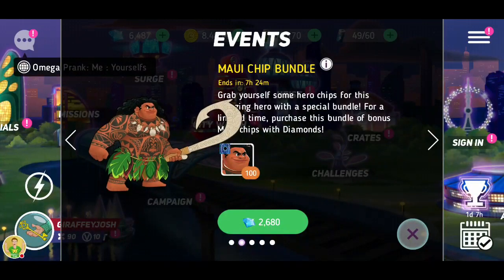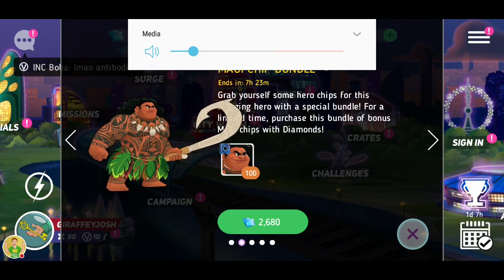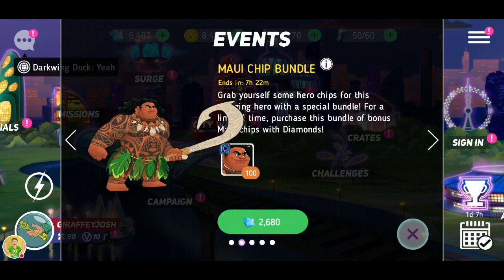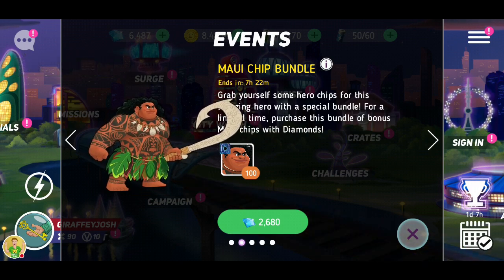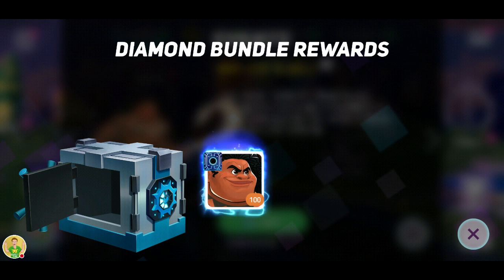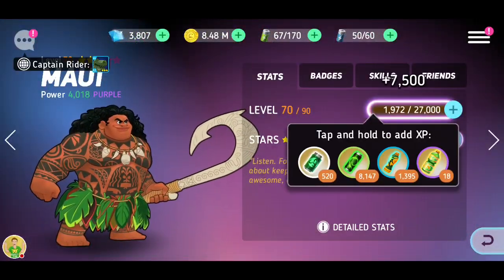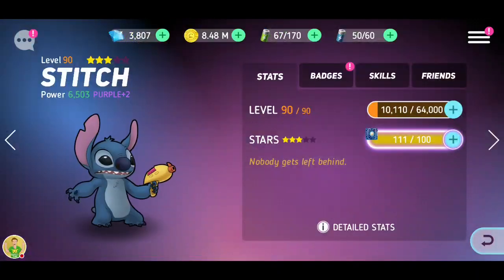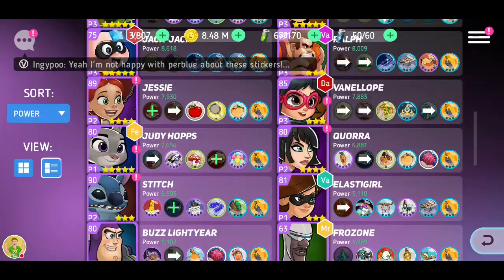Disney Heroes Battle Mode: Cop Or Not 👮🛑 - Maui Chip Bundle 💵